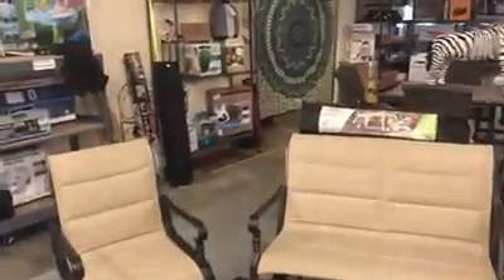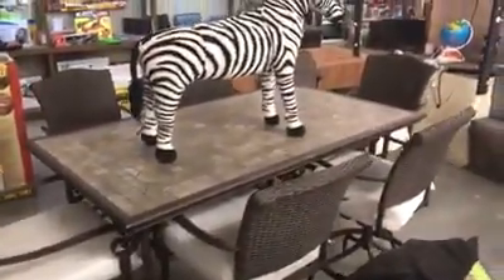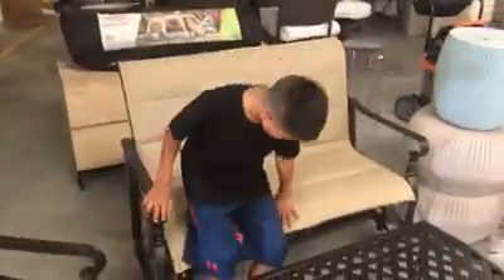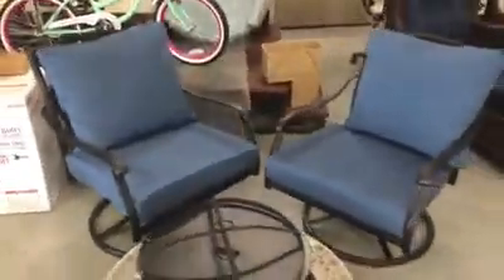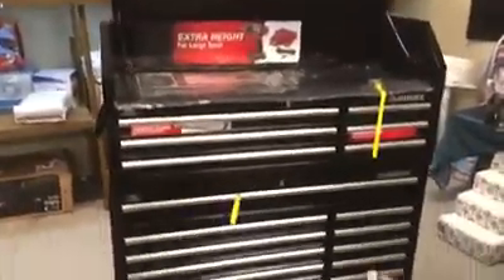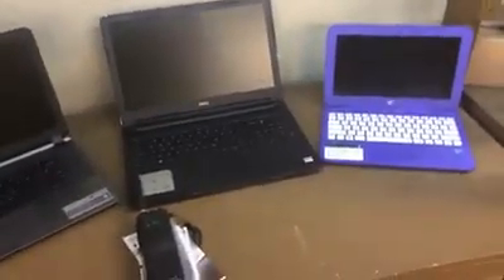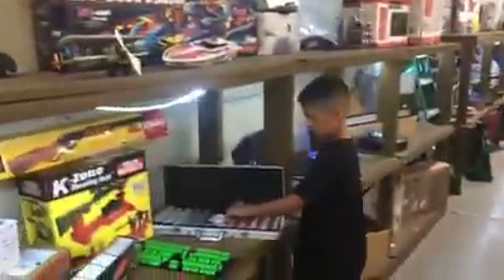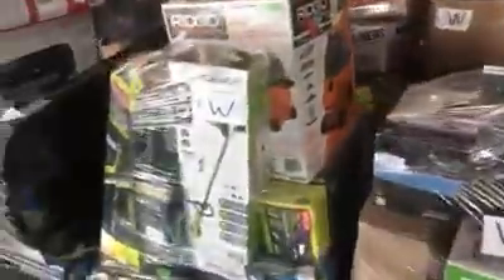July 7th Live Auction Preview - The Auction House Of Smyrna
Gallery No 5938
Doors at 4pm
Bidding at 5pm
' Till 8 or 9pm